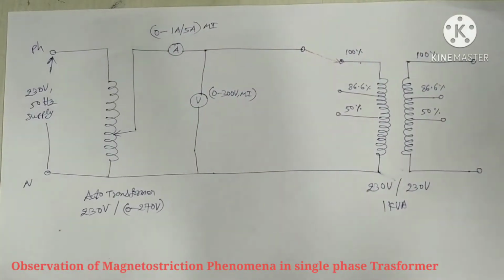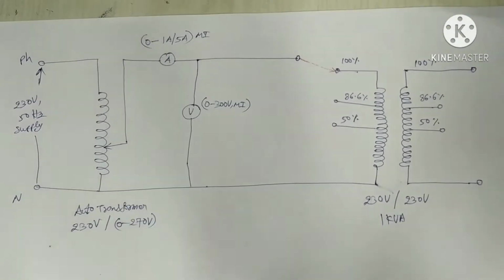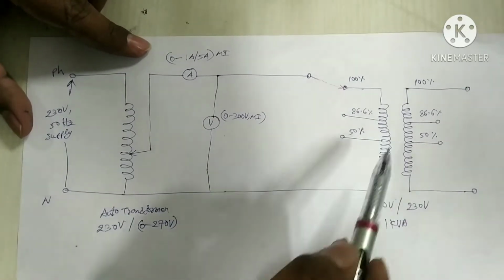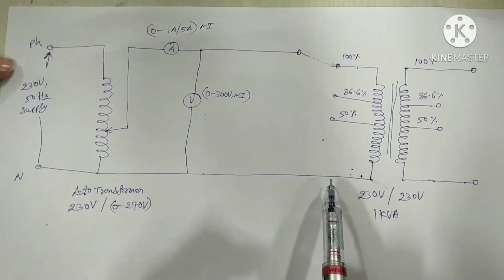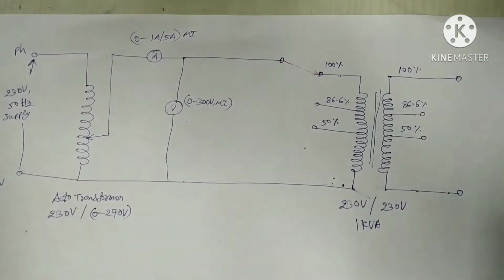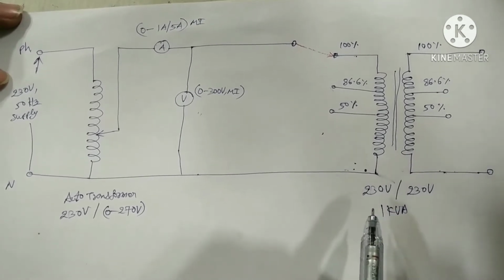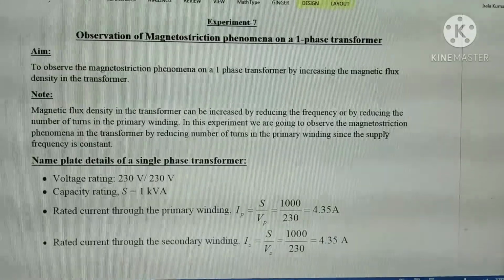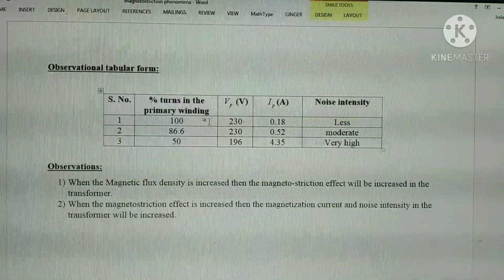Observation of magnetostriction phenomenon in a transformer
In this experiment, you are going to observe the magnetostriction phenomenon in a transformer.
As we know that the induced e. m. f. is directly proportional to the magnetic flux density, frequency, and number of turns in the transformer. The supply voltage and frequency are constants. Therefore, we are going to decrease the number of turns in the primary side of the transformer.

As number of turns in the transformer is increased then the flux density in the transformer core will be increased. Therefore, the current drawn by the transformer at no-load and humming effect in the transformer are increased. The humming effect starts from the core laminations to outer cover of the transformer and then it reaches to the surrounding environment. The final form of humming that we are going to observe is the noise.

Conclusions for this experiment are:
1) Humming noise is more if the flux density in the transformer is high.
2) If the transformer is designed with the low flux density material then the noise in the transformer can be reduced.
3) Humming is due to vibrations in the laminations of the core. If the core is made with the solid material then the humming effect can be reduced. But, if the core is not laminated then the eddy current power losses in the transformer will be increased.

Thanks & Regards